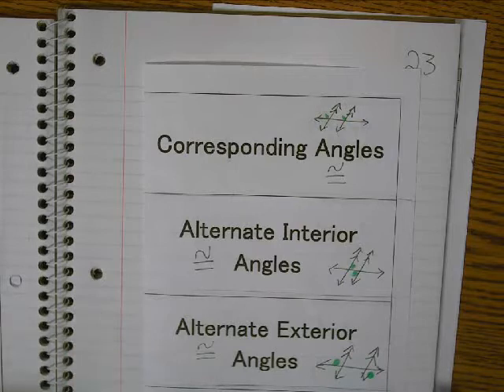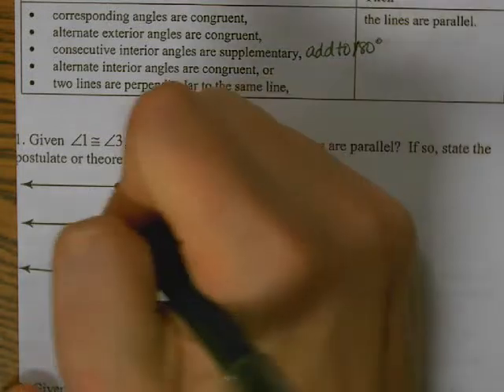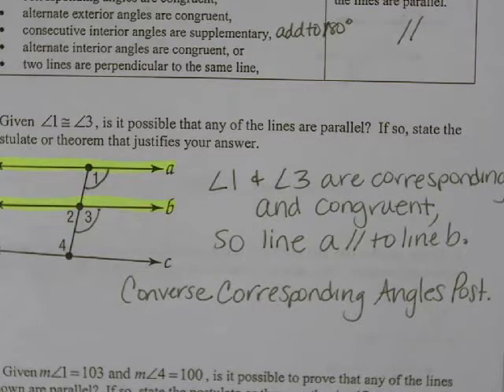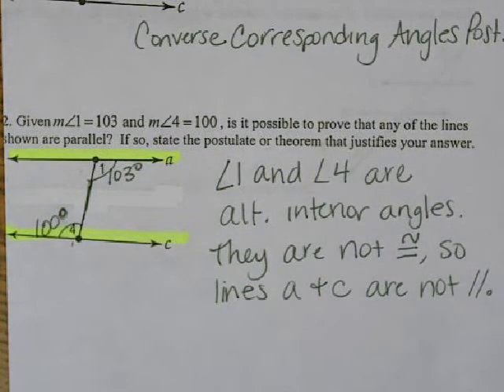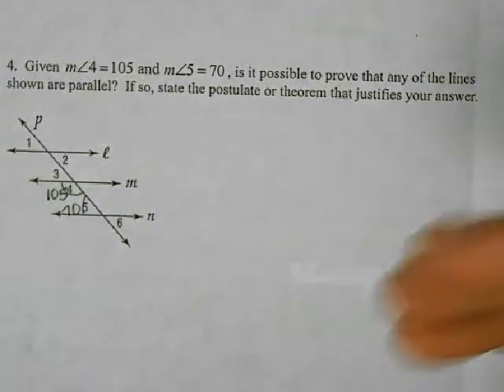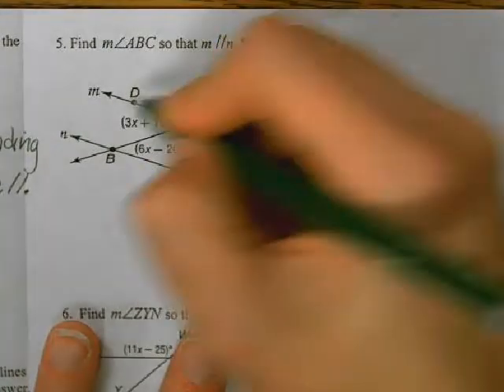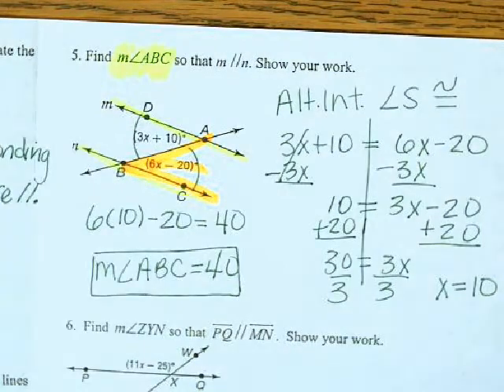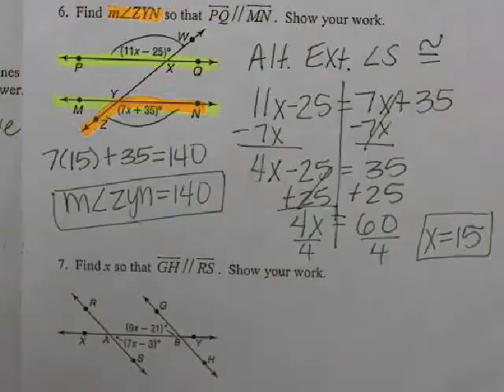Are 2 Lines Parallel?